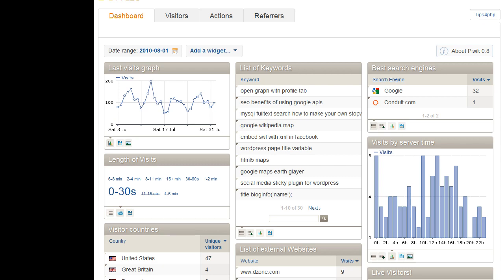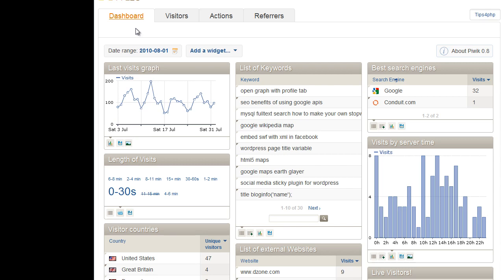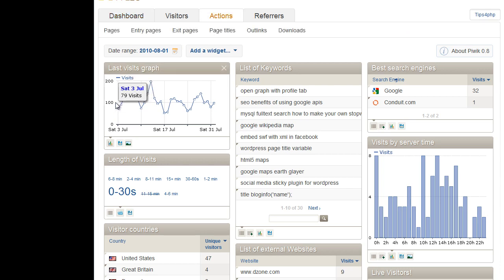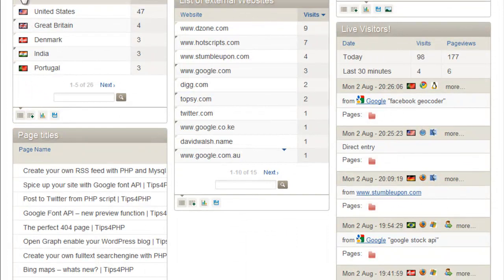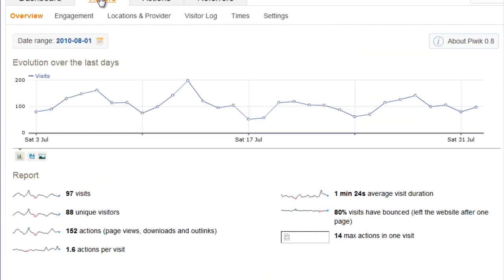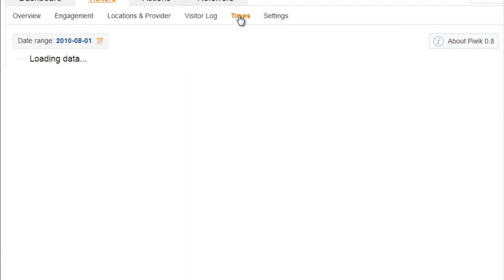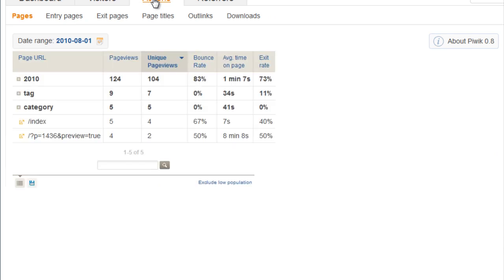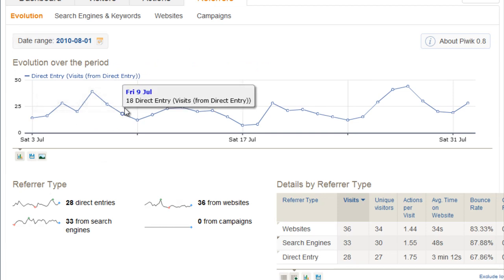Great open source web analytics - Piwik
Piwik is a great Open Source web analytics program based on PHP and MySQL. Piwik is aiming at beeing just as good as Google Analytics, and based on our test, Piwik is on the right track.

See the extensive post about